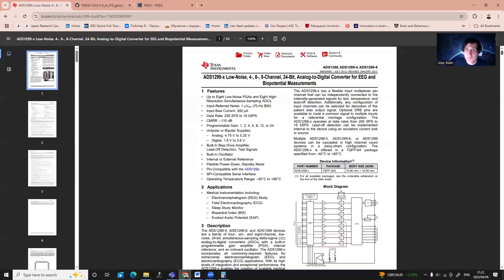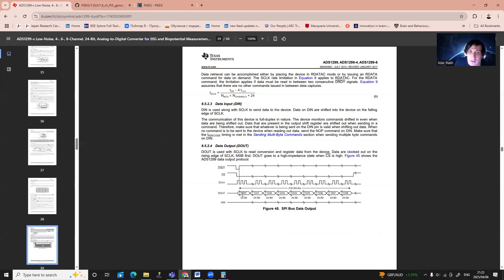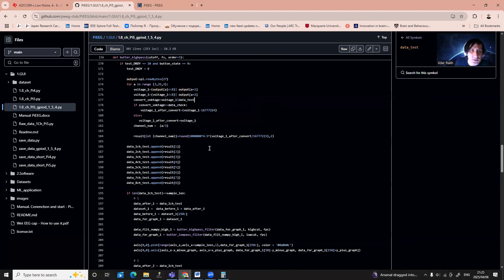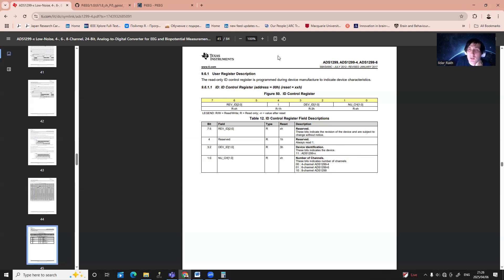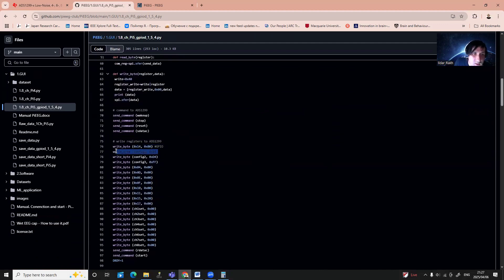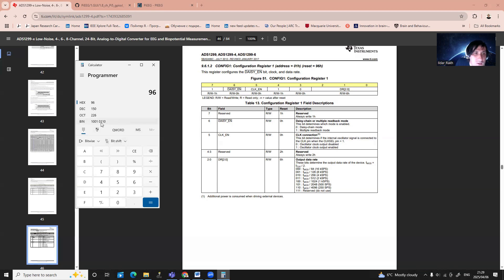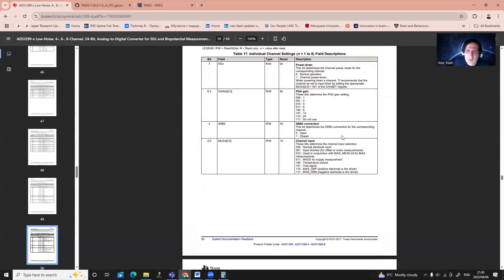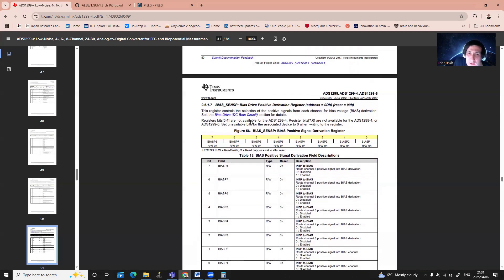How to Program the ADS1299 with Python – Full Manual with PiEEG | Write Registers Tutorial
Are you working with EEG, biosignals, or brain-computer interfaces? This video is your complete guide on how to program the ADS1299—a powerful analog front-end IC widely used in EEG and biomedical applications.

In this hands-on tutorial, we’ll show you:
✅ How to write and configure registers in the ADS1299
✅ How to use the PiEEG device to communicate with ADS1299 via SPI
✅ Real-world example using Python

Whether you're a student, researcher, or hardware enthusiast, this guide will help you understand how to control ADS1299 at a low level—and unlock the full potential of brain signal acquisition for BCI, neurofeedback, sleep studies, and more.

🔧 Topics covered:

Register map overview
Power-on setup
SPI communication tips
Troubleshooting register writes
Using PiEEG for rapid prototyping

📚 Based on real-world experience and designed to help anyone new to EEG systems understand and program the ADS1299 from scratch.